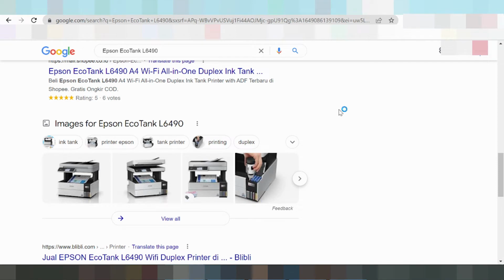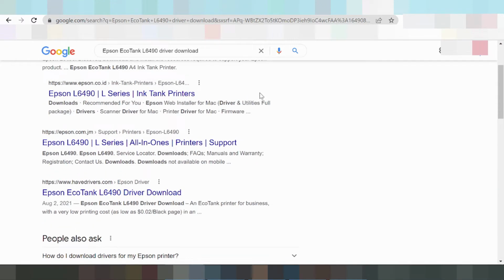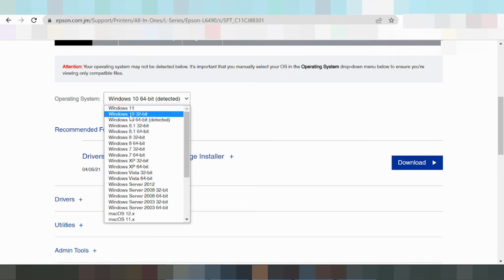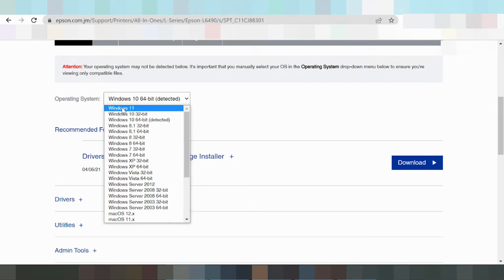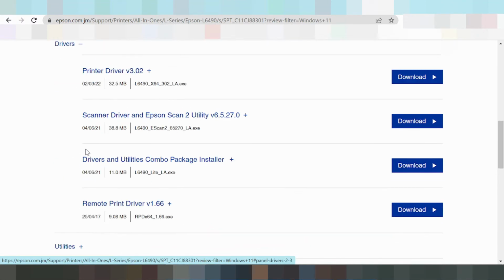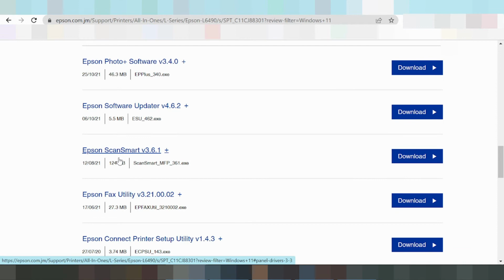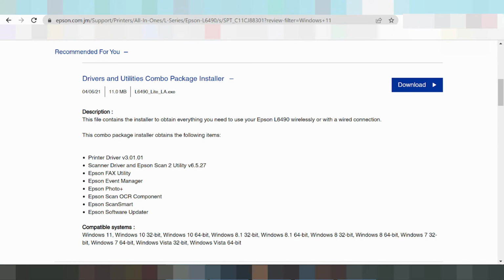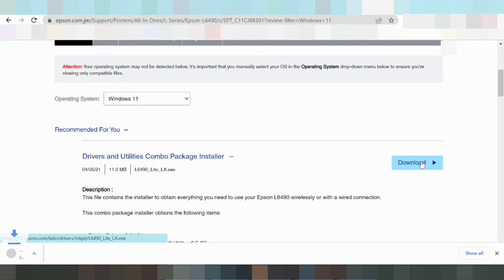Epson EcoTank L6490 Download Windows 11 Setup Instruction Wifi Install